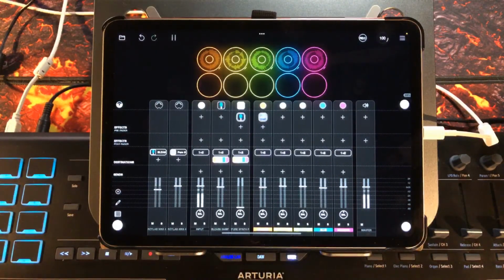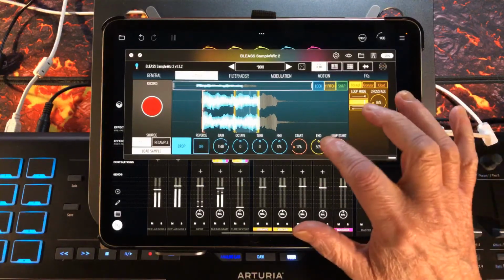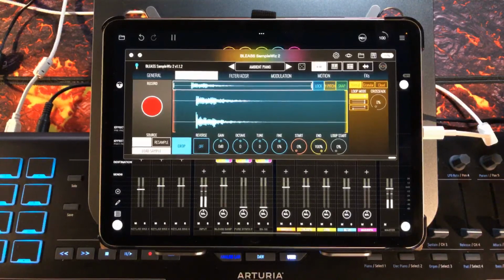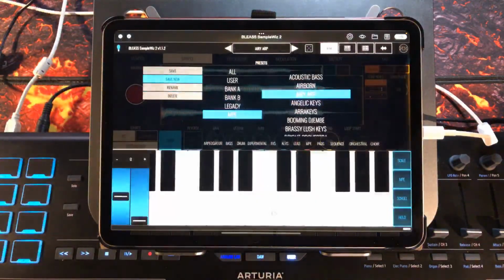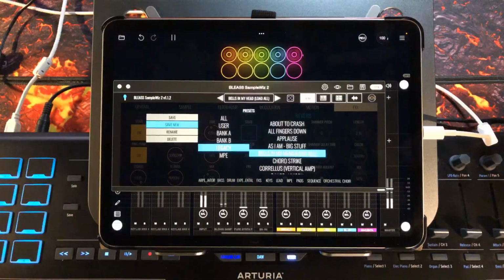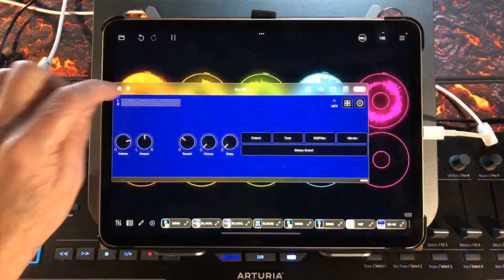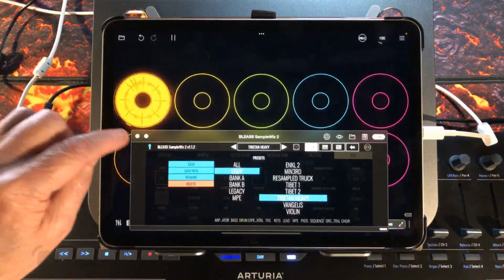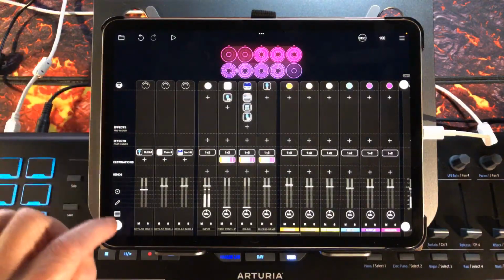SampleWiz 2 & Loopy Pro - Great Together - Plus SampleWiz 2 Preset Tour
You can get SampleWiz 2 here at the App Store

You can get Loopy Pro here at the App Store